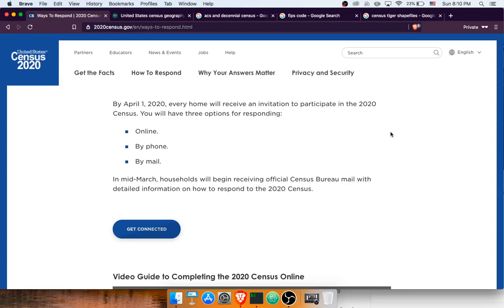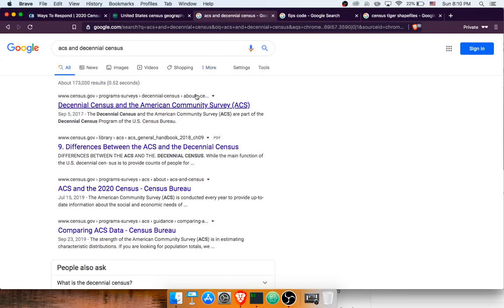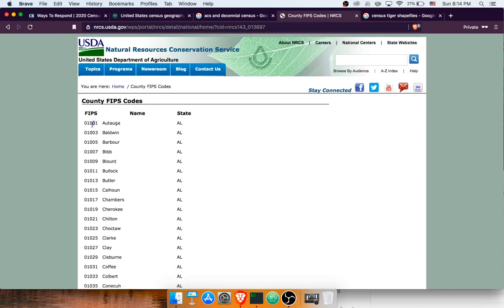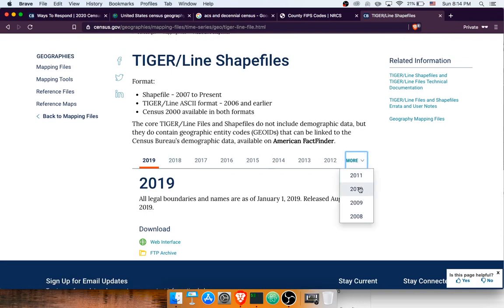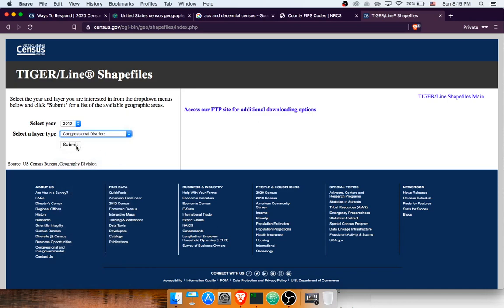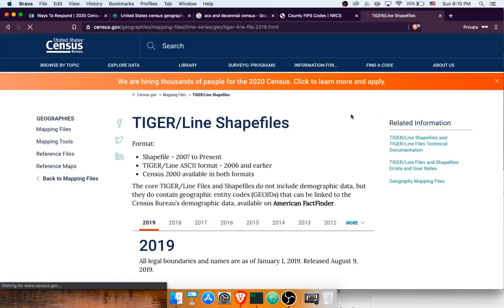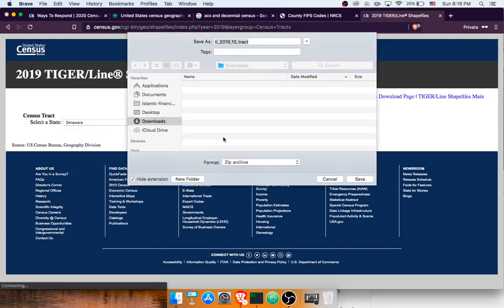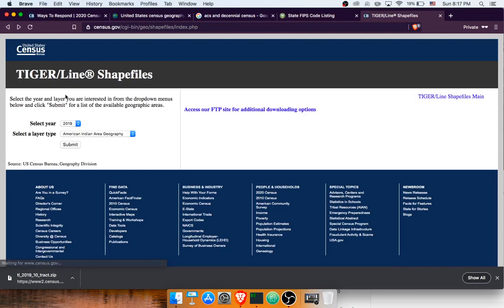PostGIS Workshop: US Census data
If you're making maps for the US, the Census is the best source for shapefiles (states, counties, congressional districts, Native American / American Indian land), demographics (age, race, languages spoken), urban planning, and economics.
Explained: the difference between the Decennial Census (every person responds, regardless of citizenship or immigration status, most recently 2010 and now counting in 2020), and the American Community Survey (ACS) which is conducted more regularly, asks more questions, and uses statistical methods to estimate results.
Also: FIPS codes and geographies (state, county, tract, block group, block)